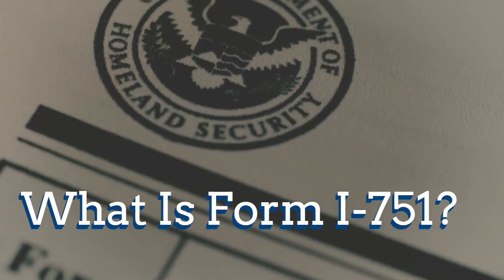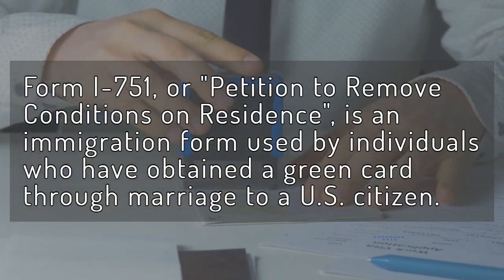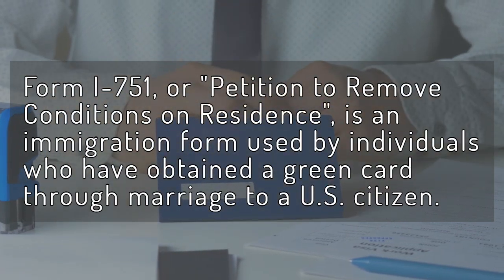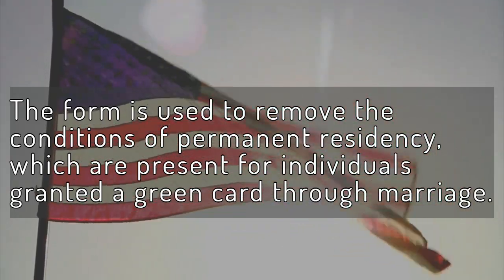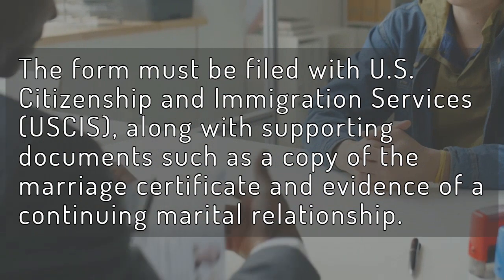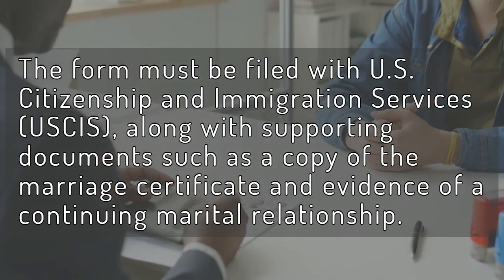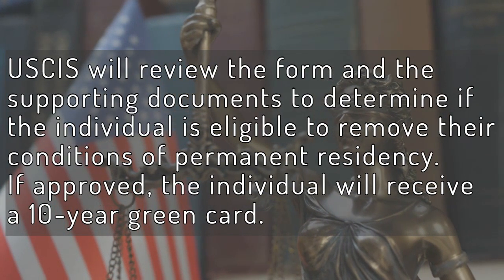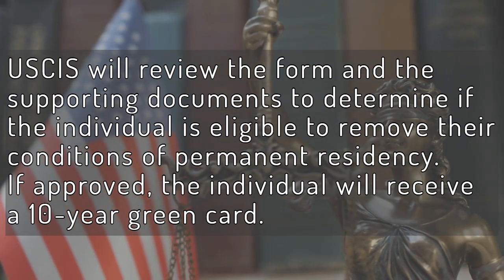IMMIGRATION SNIPPETS: What Is Form I-751?